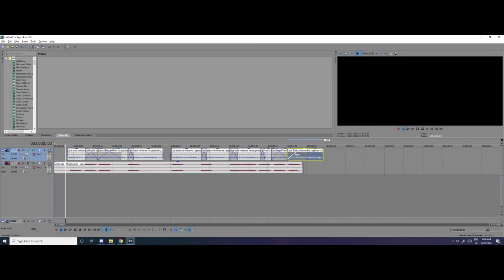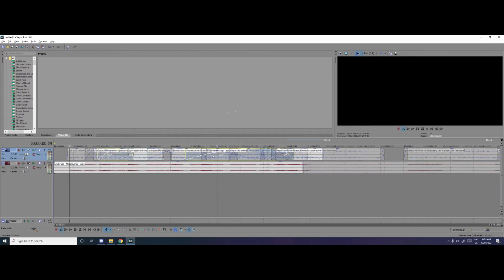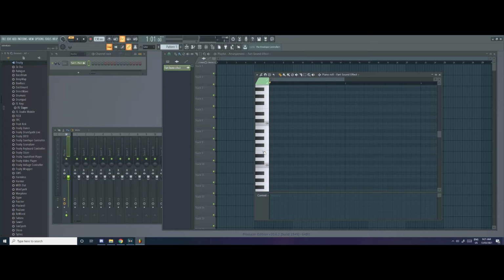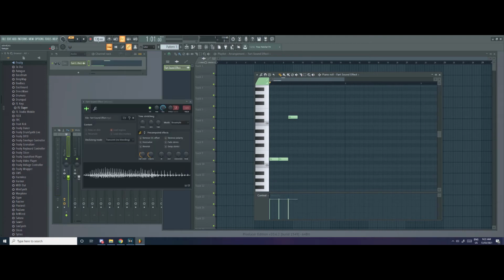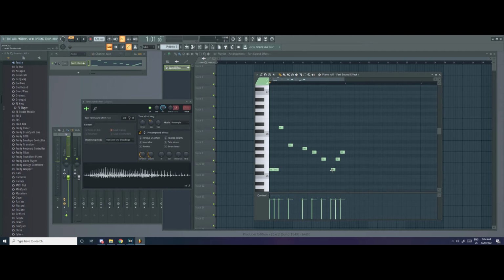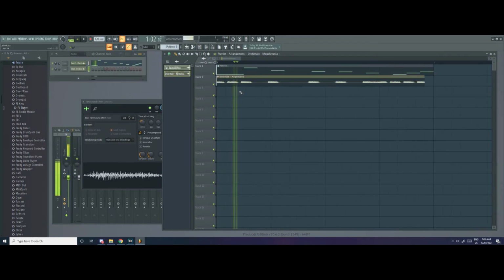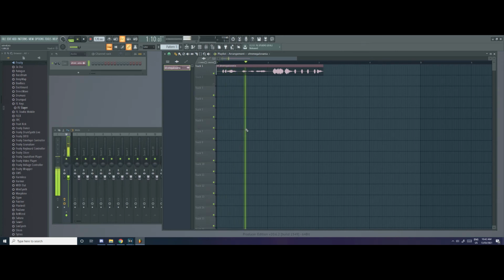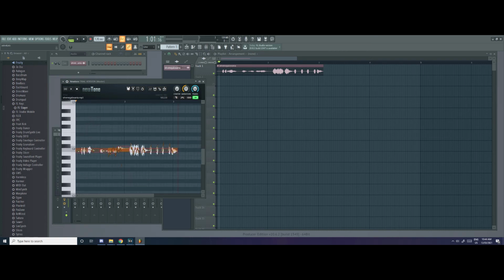How to make ANYTHING into Megalovania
In this tutorial-styled video, I'll go through a couple of methods I've used in previously made videos to recreate Megalovania using sound samples.

Intro: 0:00
Programs: 0:33
Example of Sample: 0:54
Method 1 : Pitch-Shifting in Sony Vegas Pro: 1:45
Method 1 Intermission: 4:15
Programs for Method 2: 4:33
Method 2 : Sound sampling in FL Studio: 5:12
Method 2 Intermission: 7:54
Method 3 : Pitch-shifting in Sony Vegas Pro & FL Studio: 8:17
Outro: 13:48

The programs you'll require in order to carry this out are:
FL Studio

You'll also need to be somewhat knowledgeable in music theory and using editing programs in order to easily get the hang of things, otherwise, things may be difficult.

Undertale - sans.
Undertale - Another Medium
Undertale - Nyeh Heh Heh / Bonetrousle
Undertale - CORE
Undertale - It's raining somewhere else